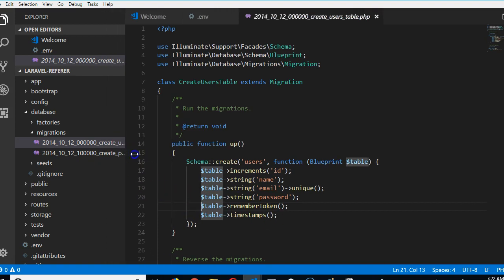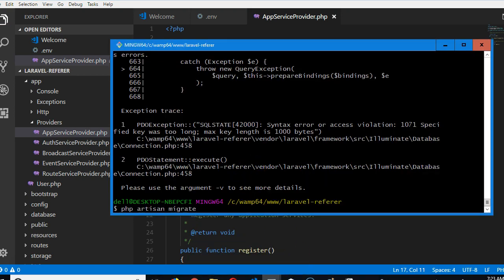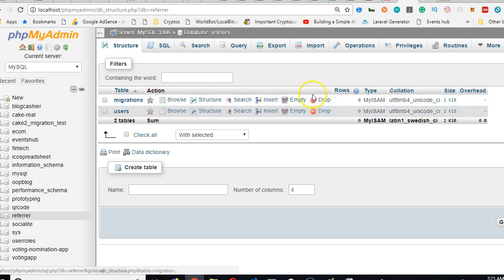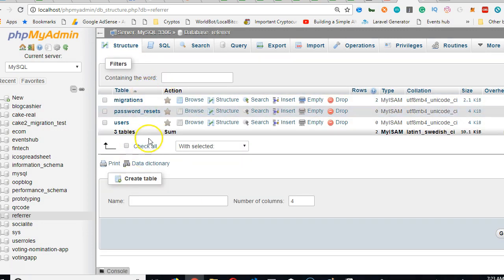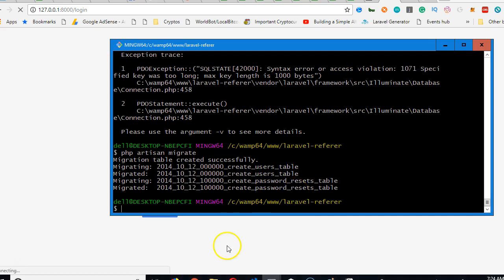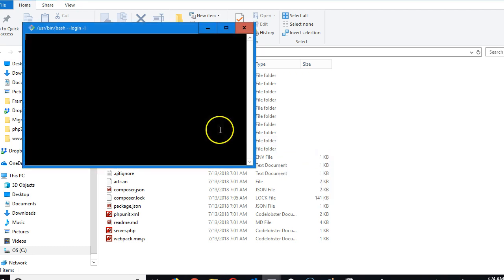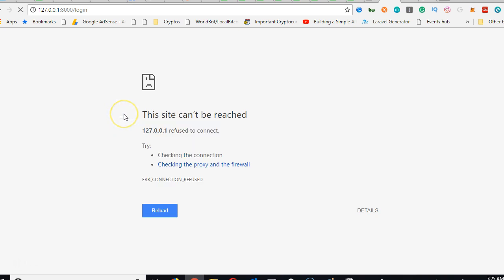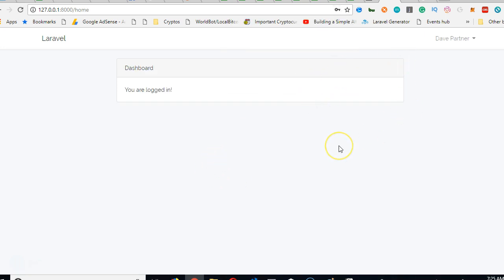Laravel referrer 4 login to new app